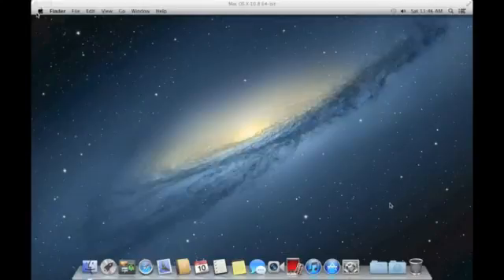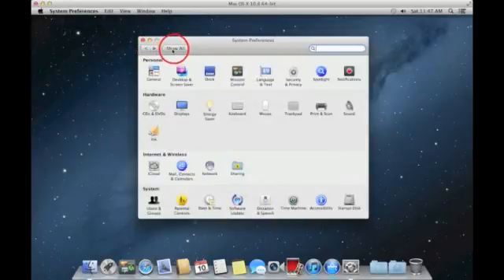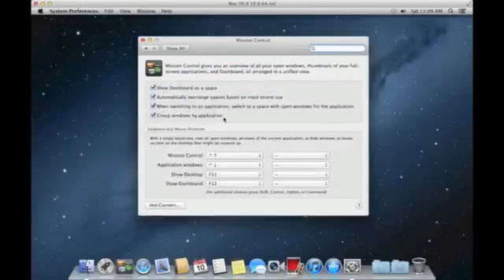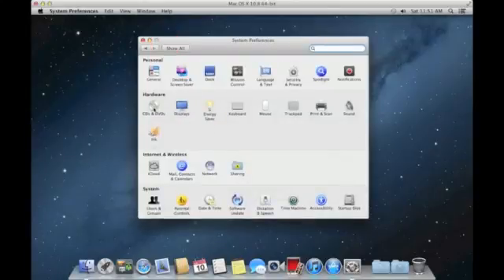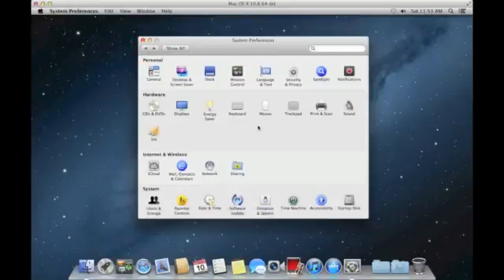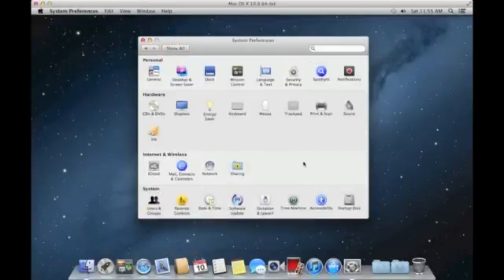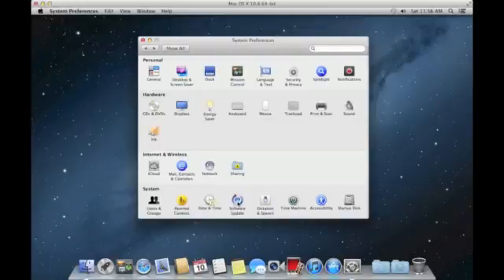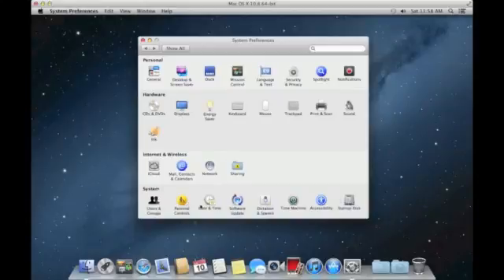OS X System Preferences517